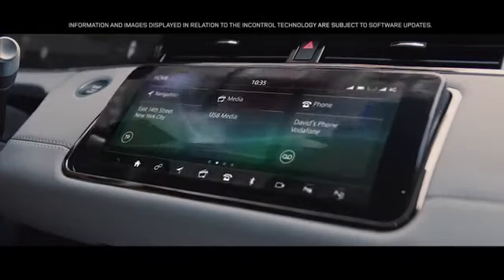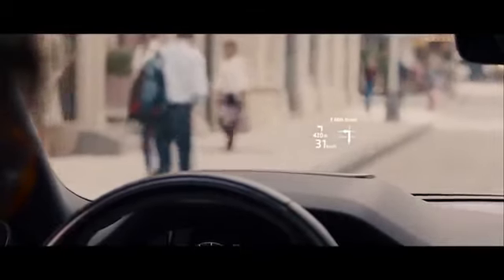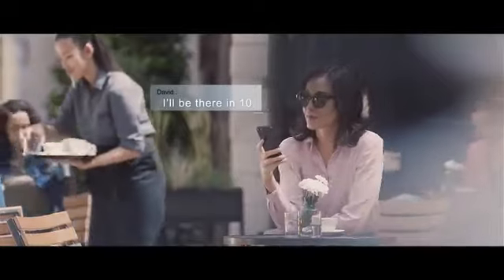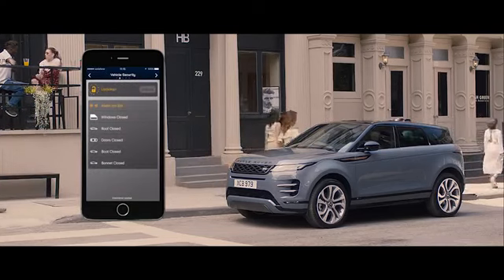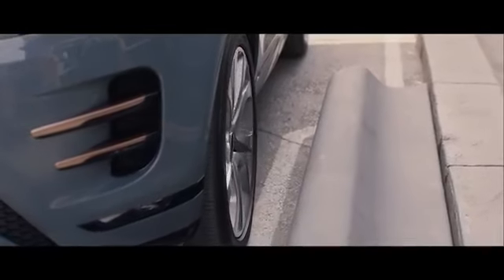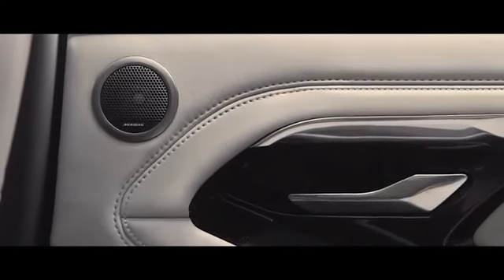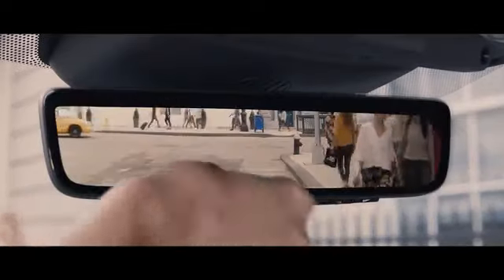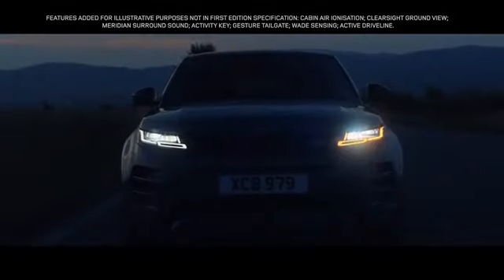New Range Rover Evoque – Technology